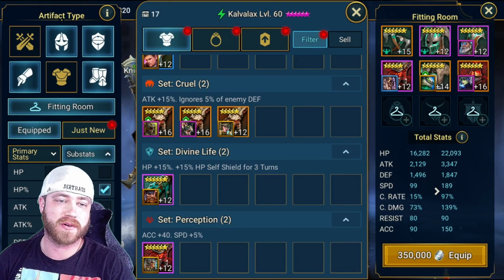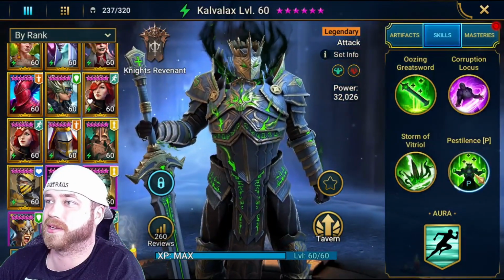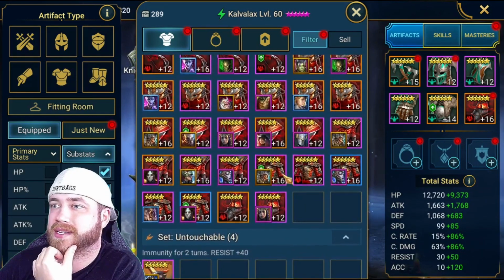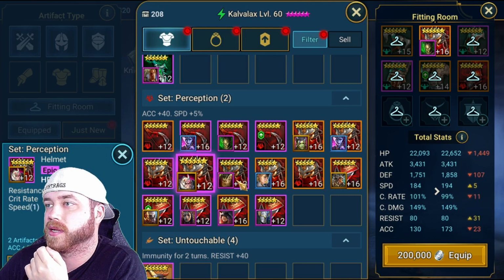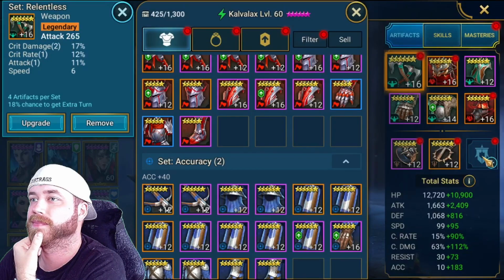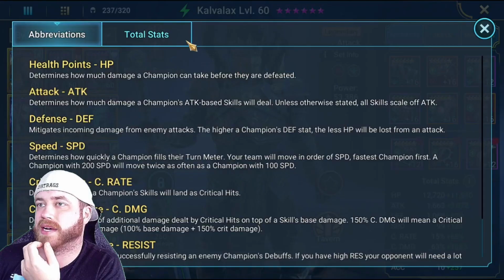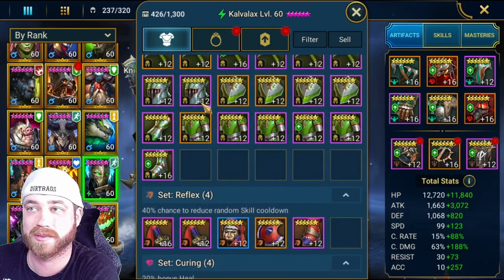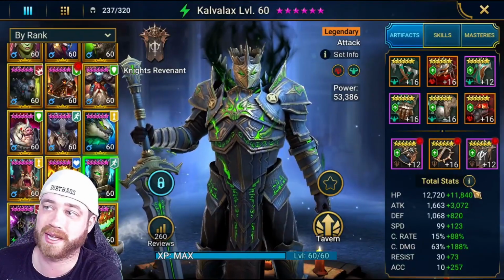HOW TO GEAR KALVALAX | Gear Guide | Raid Shadow Legends Top Gear For Champions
This guy was soooo much fun to build and test out. i love him in relentless, what and wehre do you guys use him so far!?